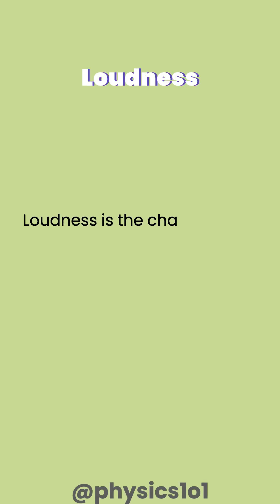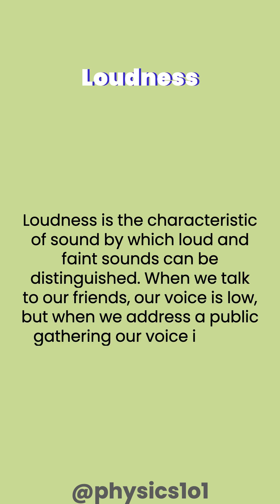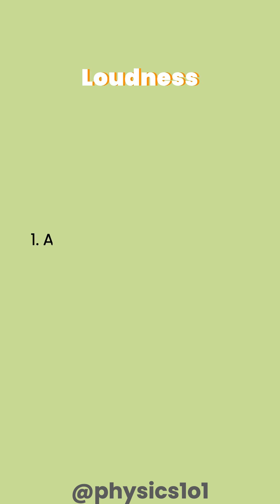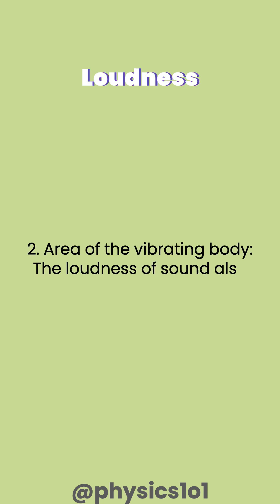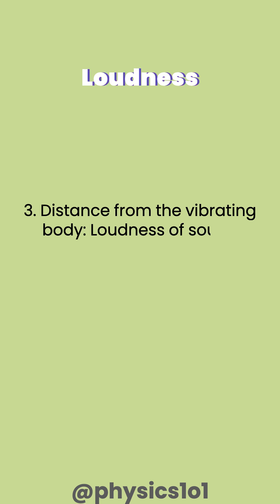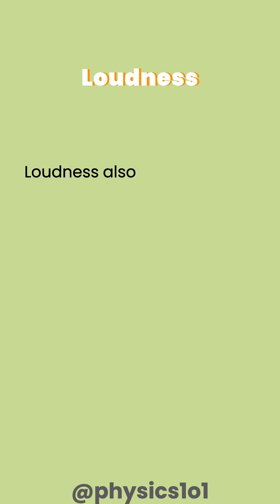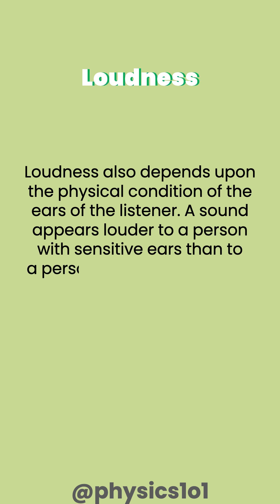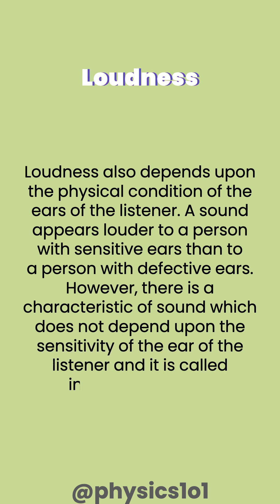What is Sound Loudness? - explained | Learn Physics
Learn Physics